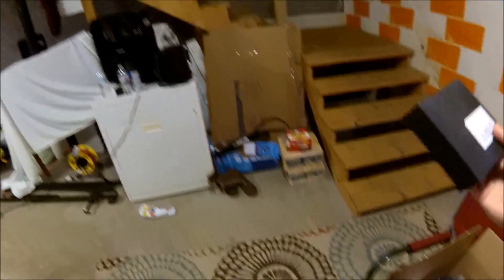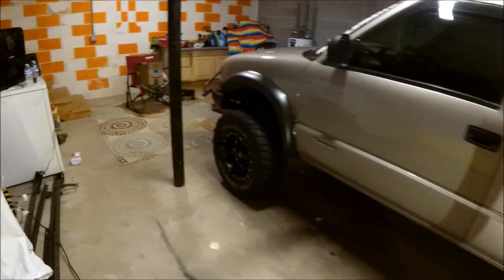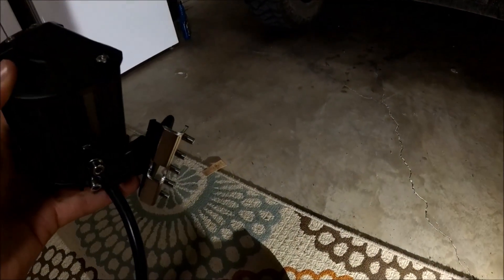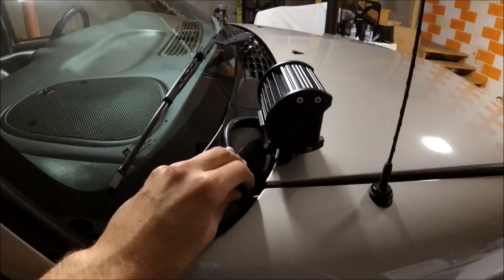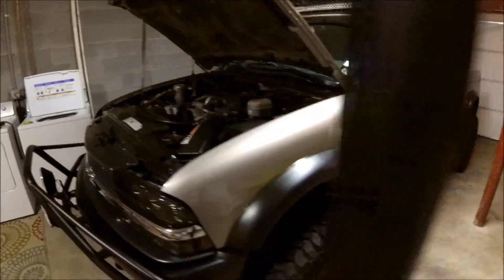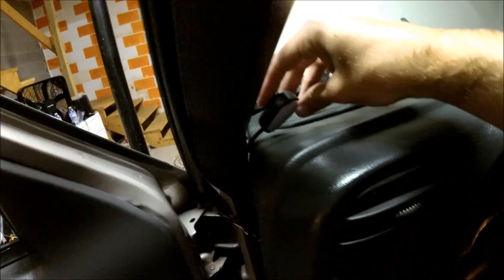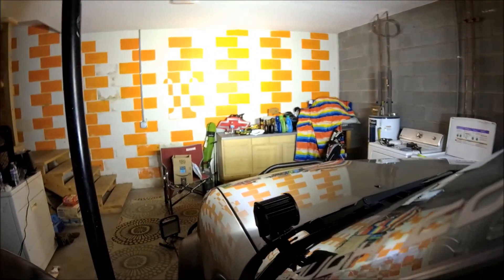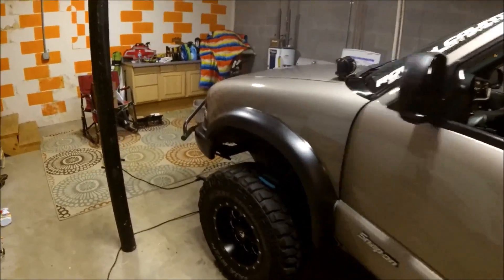ZR2 LED POD LIGHT UPGRADE ! BIG DIFFERENCE!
This time we upgrade the auxiliary lights on the zr2 s10. I added the hood mounted aux beam led pods. I love these lights they made a huge difference !